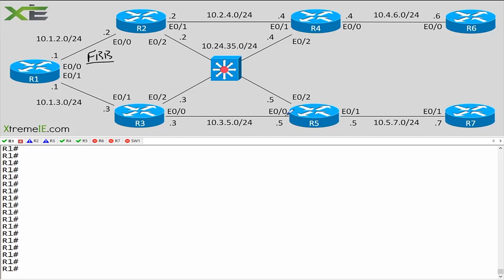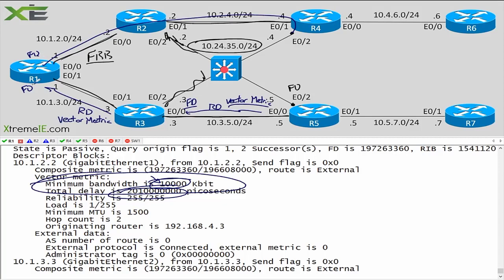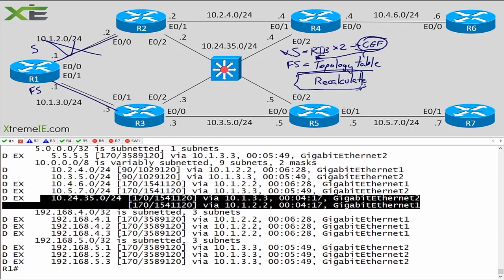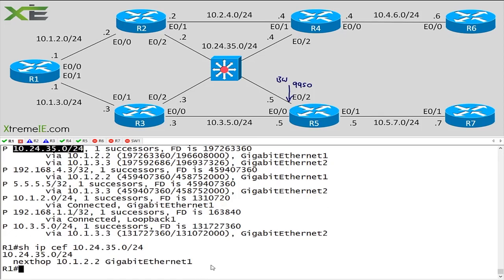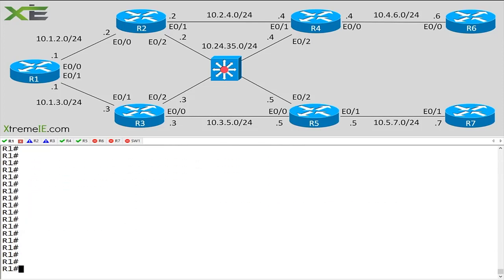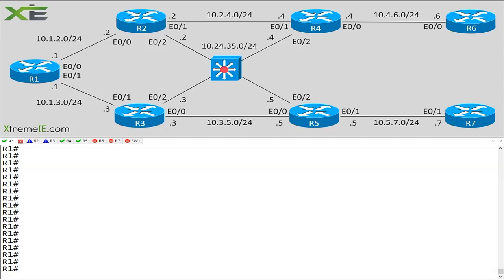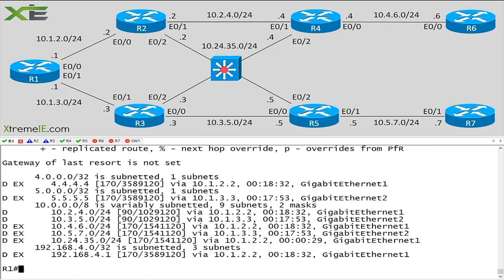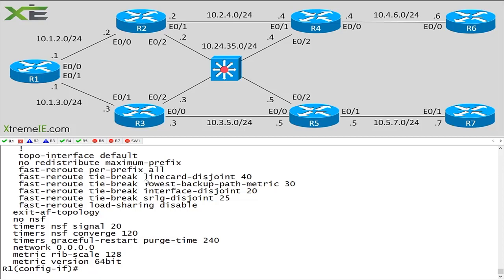EIGRP Fast Reroute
"The EIGRP Loop-Free Alternate Fast Reroute feature allows the Enhanced Interior Gateway Routing Protocol (EIGRP) to reduce the routing transition time to less than 50 ms by precomputing repair paths or backup routes and installing these paths or routes in the Routing Information Base (RIB). Fast Reroute (FRR) is the mechanism that enables traffic that traverses a failed link to be rerouted around the failure. In EIGRP networks, precomputed backup routes or repair paths are known as feasible successors or loop-free alternates (LFAs). This module describes how to configure the EIGRP Loop-Free Alternate Fast Reroute feature and enable load-sharing and tie-breaking configurations for the feasible successors or LFAs that are identified by EIGRP."